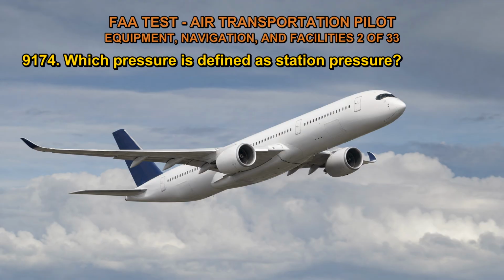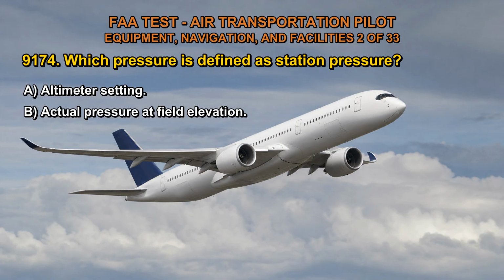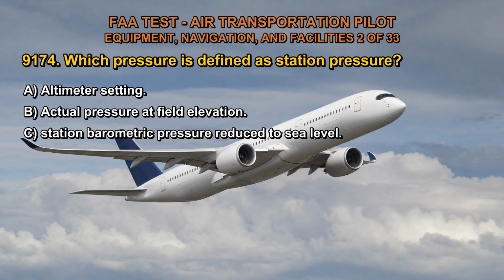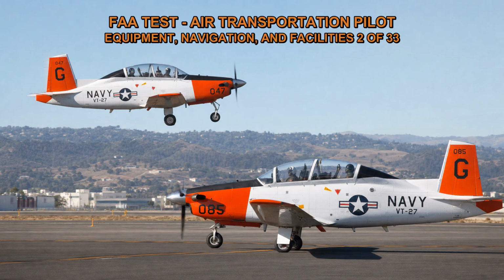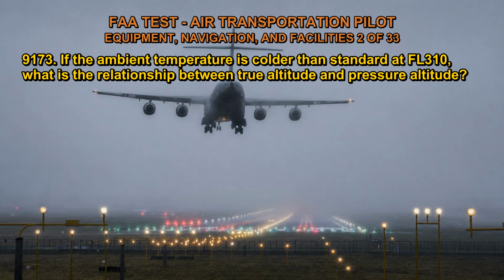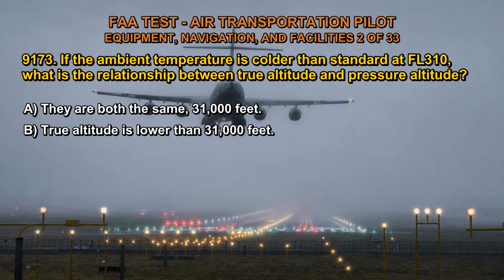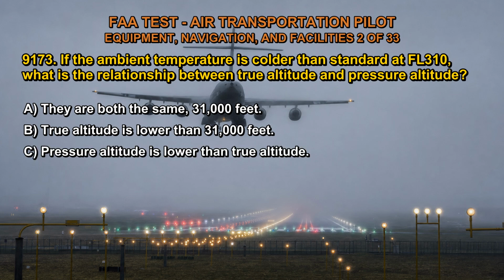FAA TEST-AIR TRANSPORTATION PILOT-EQUIPMENT NAVIGATION FACILITIE Q8278,Q9174,Q9164,Q9099,Q9173(2-33)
This FAA Equipment, Navigation, and Facilities lesson covers MCQs 8278, 9174, 9164, 9099, and 9173, focusing on Part 121 equipment procedures, atmospheric pressure terminology, altitude corrections, altimeter settings, and temperature effects on altitude indication. Question 8278 explains that when a required instrument becomes inoperative on a multiengine airplane operating under 14 CFR Part 121, the certificate holder's manual determines whether the flight may legally continue enroute by providing approved procedures for equipment failures, flight continuation, dispatch, navigation, and communication. Question 9174 defines station pressure as the actual atmospheric pressure measured at the airport (field elevation) without correction to sea level, making it distinct from altimeter setting or sea-level pressure. Question 9164 explains that corrected altitude (approximate true altitude) is density altitude corrected for nonstandard temperature, providing a more accurate estimate of the aircraft’s true altitude and performance in varying atmospheric conditions. Question 9099 reminds pilots that when setting an altimeter, they should disregard the effects of nonstandard atmospheric temperatures and pressures, since the altimeter setting only adjusts the instrument to the reported sea-level pressure and does not compensate for temperature deviations. Question 9173 highlights the important cold-weather principle that when the ambient temperature is colder than standard at FL310, the aircraft’s true altitude is lower than its indicated pressure altitude, reinforcing the aviation safety rule: "From high to low, look out below." These FAA questions strengthen understanding of Part 121 operational procedures, pressure terminology, altimetry, temperature corrections, and instrument interpretation, making them essential for FAA knowledge exams, instrument ratings, commercial pilot training, ATP certification, dispatchers, and airline operations.